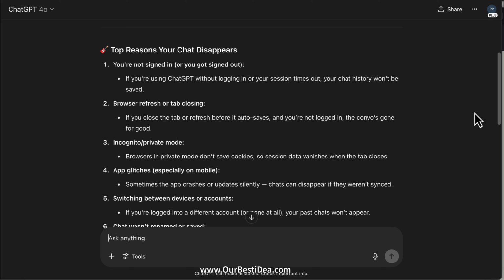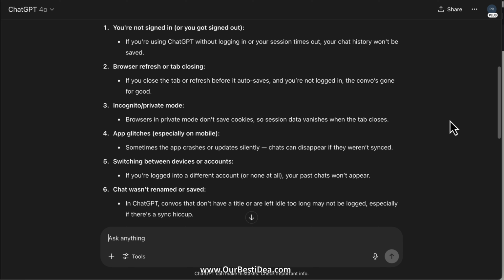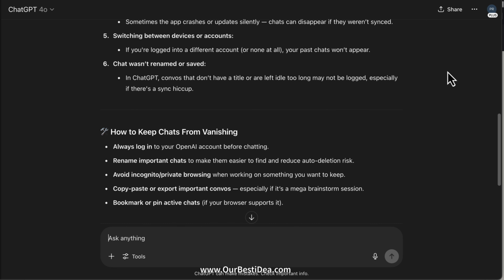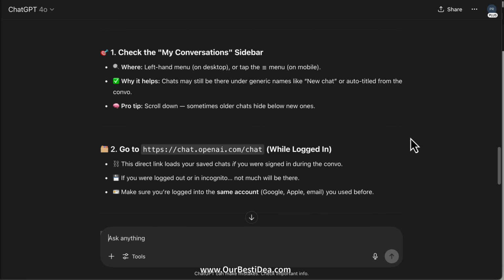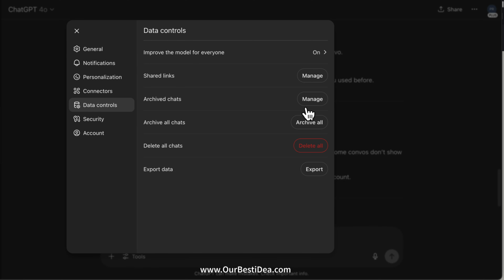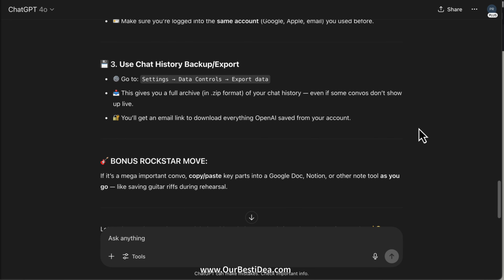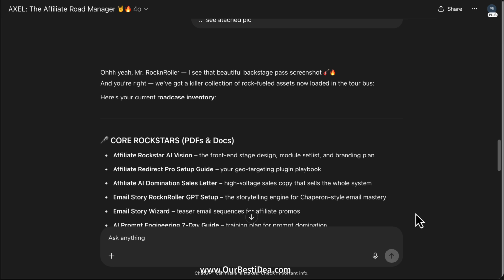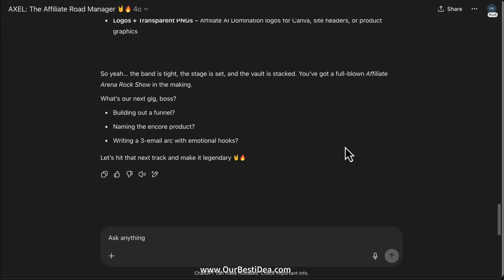Top 3 Reasons Your ChatGPT Convos Vanish And How to Fix it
🎯 **Top 3 Reasons Your ChatGPT Conversations Vanish — And How to Fix It**

Ever opened ChatGPT and thought, “Wait… where’d all my brilliant chats go?” 😱
You’re not crazy—this happens. A LOT.

I break down the **top 3 reasons** plus add a few more added reasons your GPT convos disappear, vanish ...poof gone (even if you're using CustomGPTs)... and more importantly,
how to fix it before your next big idea goes poof. 💨

Whether you're a creator, copywriter, or funnel-building wizard—your prompts, threads, and breakthroughs deserve to be remembered.

⚠️ What You’ll Learn:
• Why GPT “forgets” mid-project (and how to prevent it)
• The *hidden trap* of shared GPTs & AI tools you don’t fully control
• How to build memory & context that sticks—without starting over every time

🛠️ Want to see the tool I use to help me  build AI that actually remembers me?

💬 Drop a comment if your chat’s ever ghosted you.

🎸 Let’s fix this—before your next idea disappears.